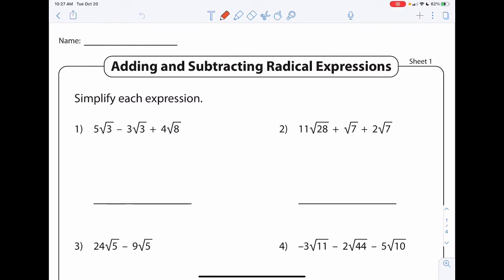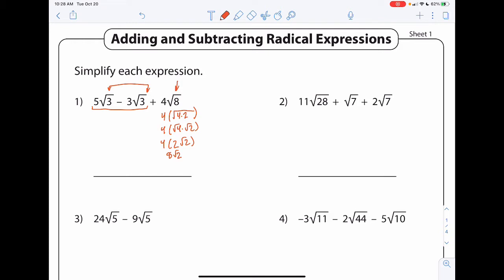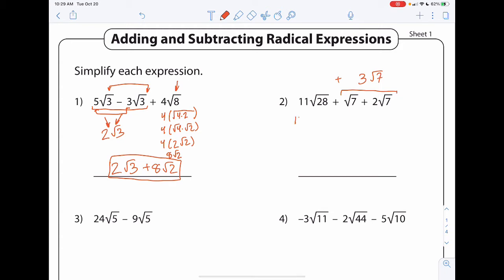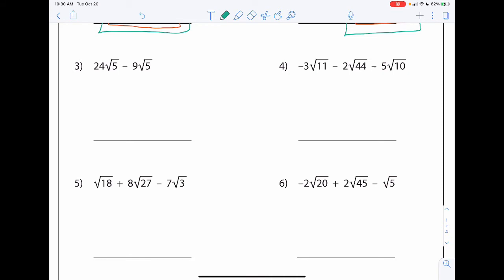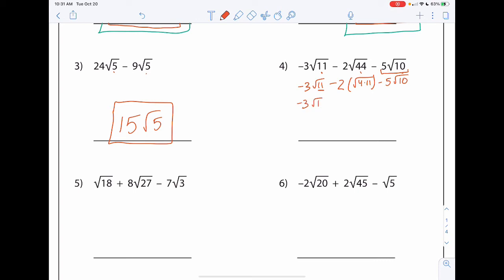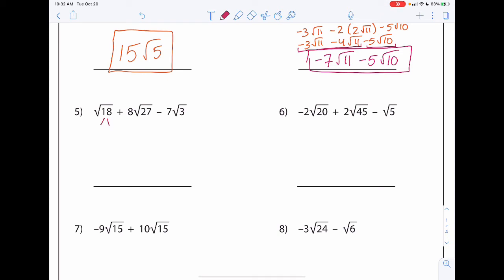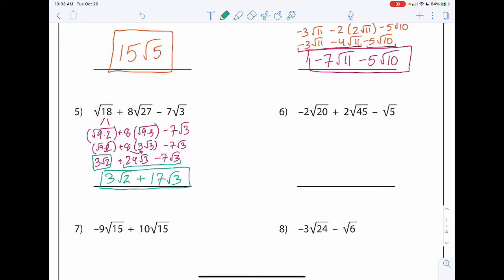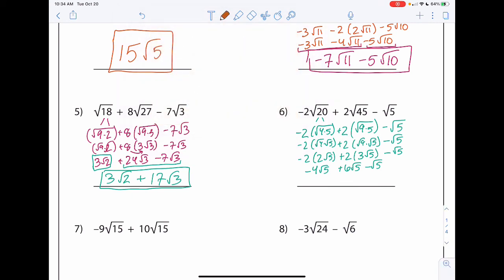C1L10 Part 2: Adding And Subtracting Radicals